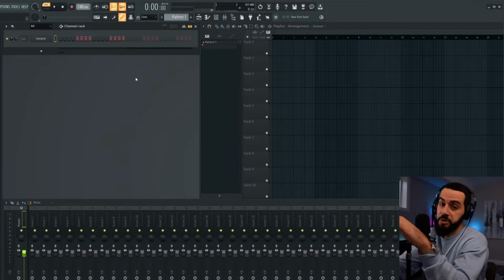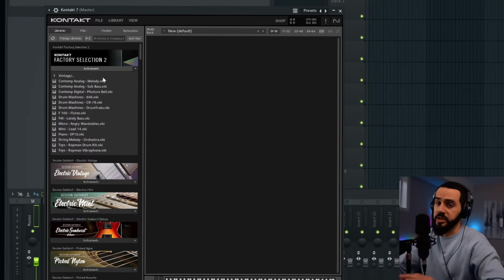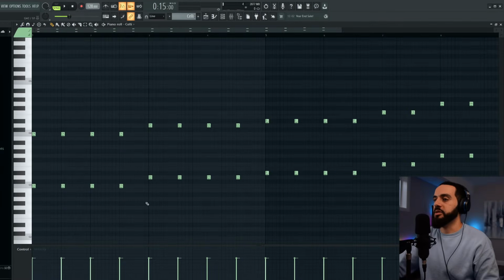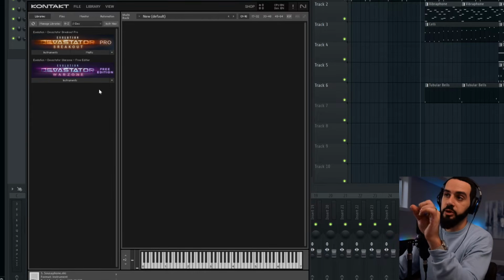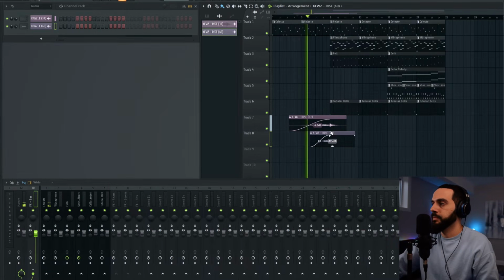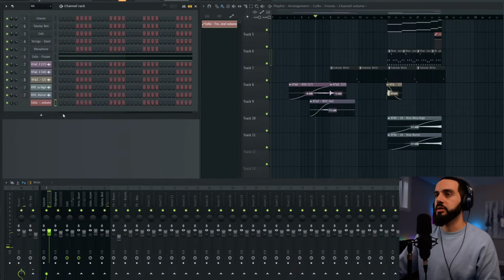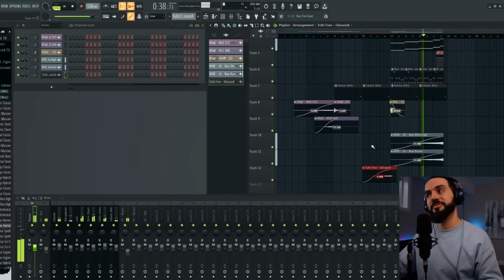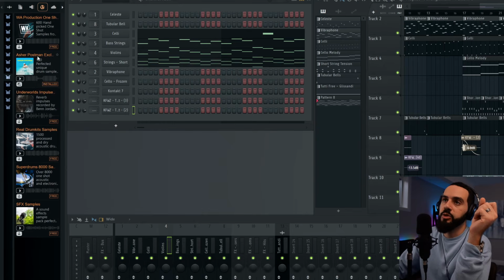Make an EPIC Orchestral Rap Beat using FREE VSTs | FL Studio Tutorial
Ever wondered how to create a hard cinematic rap type beat like the ones NF rocks to? Then you’ll love this FL Studio tutorial.

Dive into this orchestral rap beat making tutorial, where I show you the step-by-step guide for how to craft an epic NF type beat using FREE virtual instruments only.

I’ll be using the following free vsts:

Spitfire Audio: BBC Symphony Orchestra Discover
Spitfire Audio: LABS
Native Instruments: Komplete Start.
Sonokinetic: Tutti Free
Keepforest: Evolution - Devastator Warzone Free
Keepforest: Risenge Free
ProjectSAM: The Free Orchestra 1

This guide is perfect for both beginners and experienced producers looking to expand their arsenal without breaking the bank. See how simple it is to bring epic orchestral music to your tracks in FL Studio.

If you’ve been inspired, then share your creations or ask questions in the comments below! Also, if you’re into making beats, don’t forget to like, subscribe, and hit the notification bell for more tutorials on creating banging “type beats”, music production, song arranging, mixing and mastering, and more!

00:00 Setting Up a New Project in FL Studio
00:22 Celeste from BBCSO
01:46 Vibraphone from Kontakt Factory Selection 2
02:21 Adding Staccato Celli from BBCSO
03:25 Adding Cello Melody from Spitfire LABS
03:56 Creating a String Ensemble Melody
04:21 Adding Tubular Bells
04:31 Adding Cinematic FX from Devastator Warzone
06:39 Creating a Volume Automation Track
07:38 Adding Orchestral FX from Sonokinetic's Tutti Free
08:32 Building Epic Transitions with Orchestral and Cinematic FX
09:10 Creating The Main Melody with ProjectSAM The Free Orchestra
10:50 Adding Drums
12:28 Adding 808s
13:31 Final Thoughts
14:43 Final Arrangement